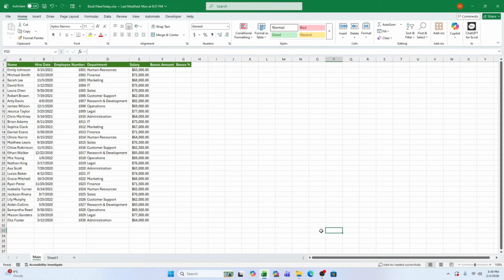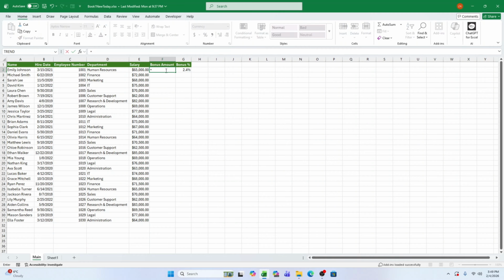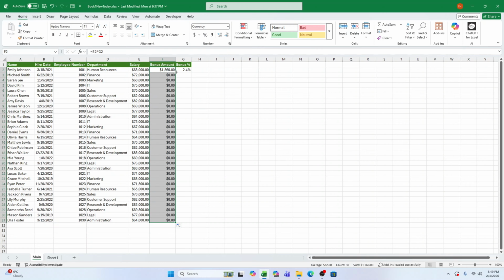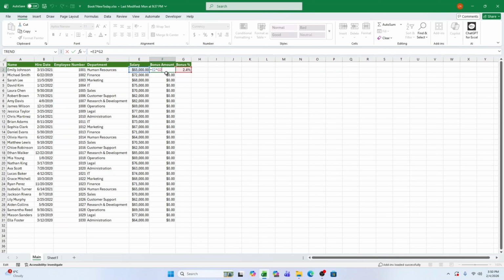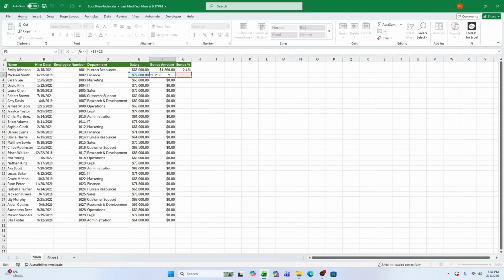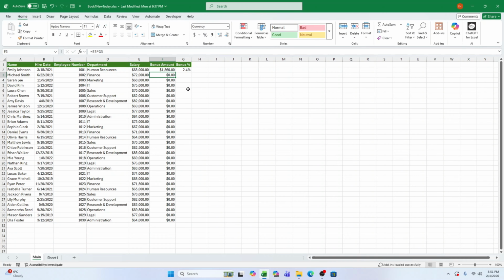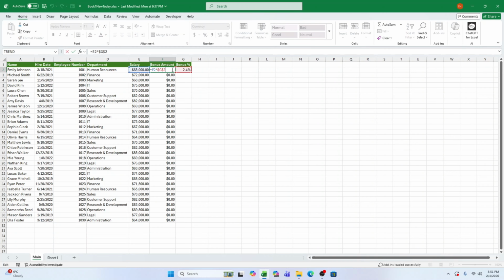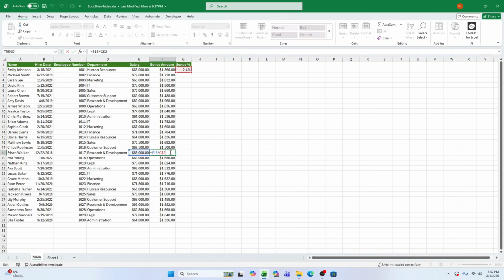Excel Quick Tip - F4 for Absolute Cell References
In this video tutorial, we’re going to go through F4 for Absolute Cell References in Excel.

How to Enter the Same Value in Multiple Cells in Excel

⏱️TimeStamps⏱️

0:00 What we will learn in Excel
0:11 F4 for Absolute Cell References in Excel